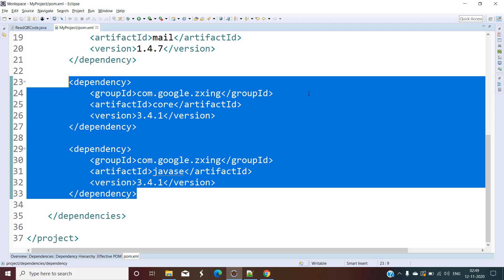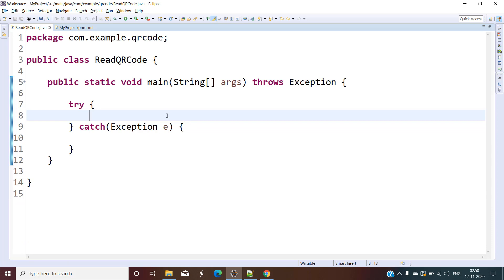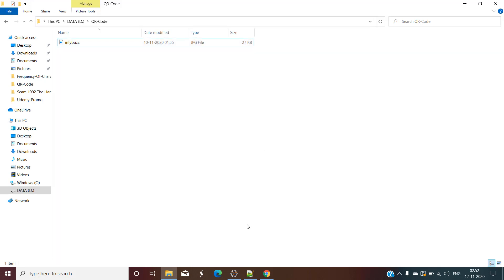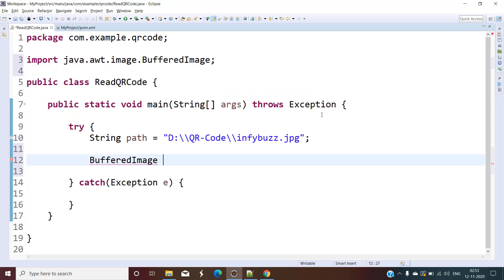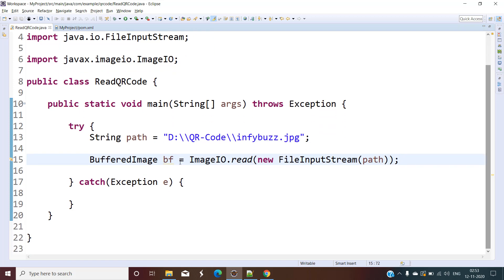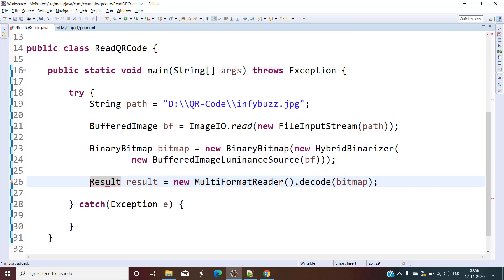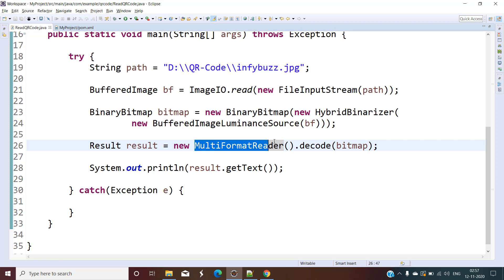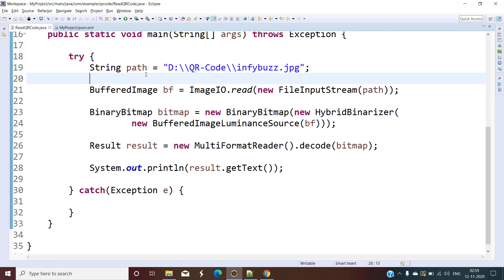Read QR Code In Java Using ZXing Library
In this video we will see how to read QR code in java. We will use ZXing (Zebra Crossing) library for this. QR stands for Quick Response.
This video covers how to Read QR Code In Java Using ZXing Library ? OR how to Decode QR Code In Java Using ZXing Library ?